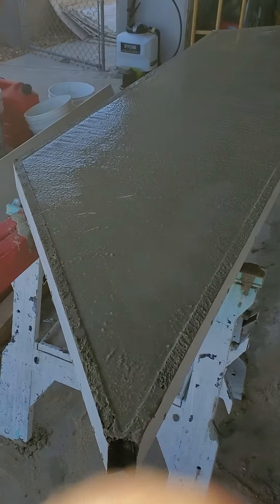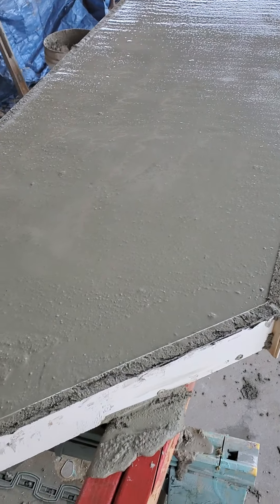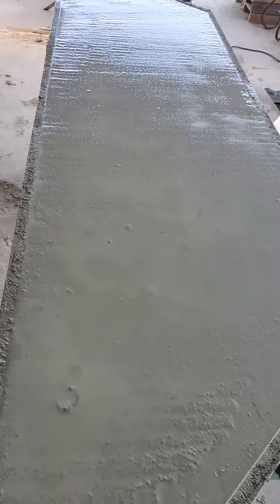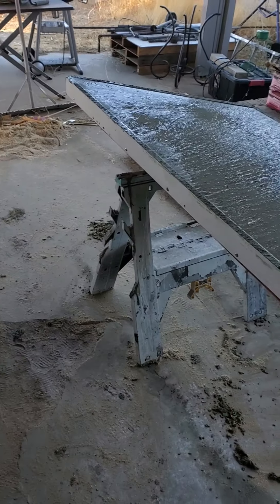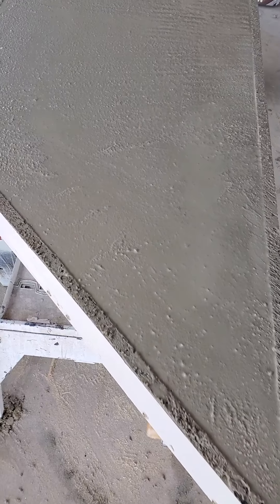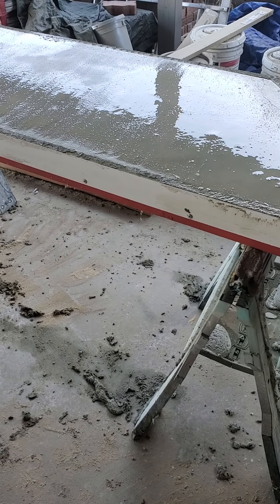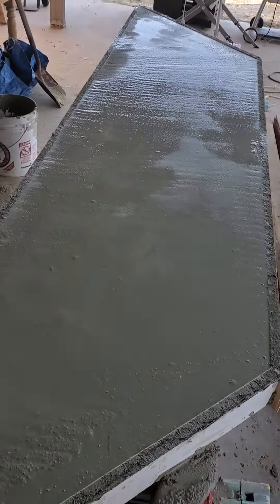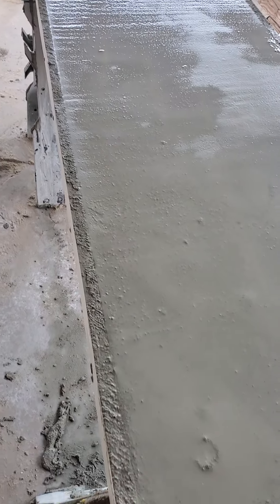December 3, 2020